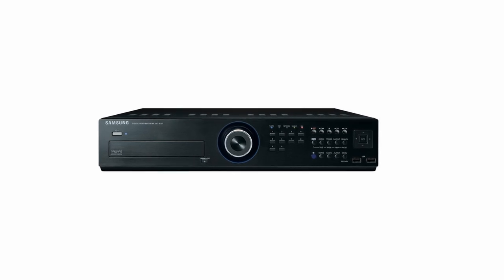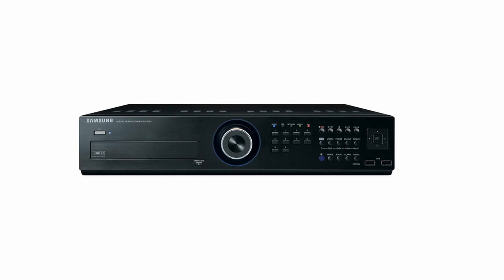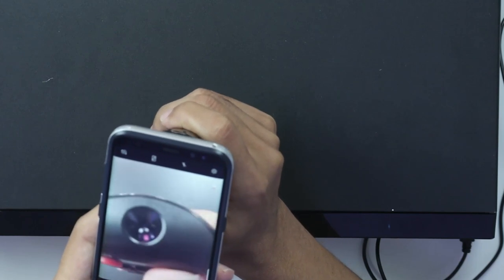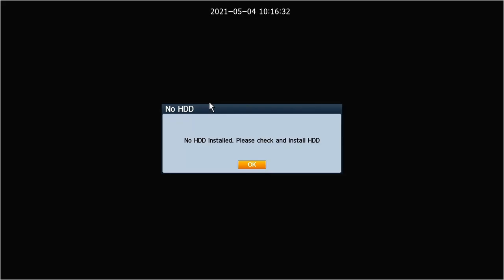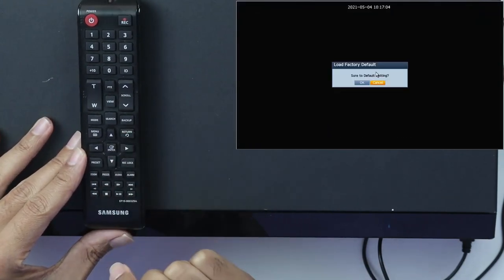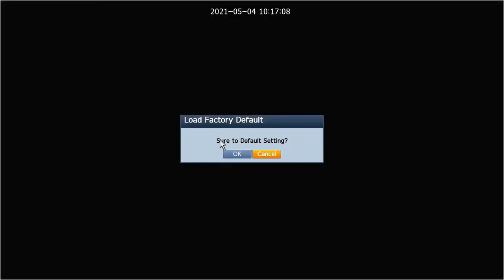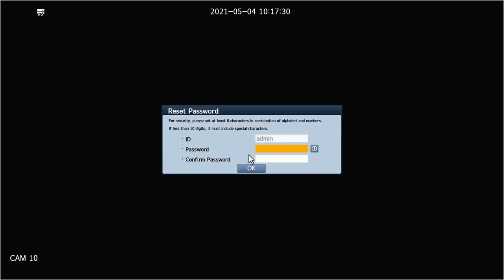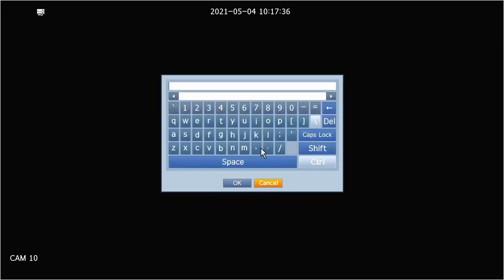Reset the Samsung DVR and recover from lost password (SRDs and SDRs)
Reset the Samsung SRD and SDR DVRs and recover the password.

The reset procedure works for the following models.
SRD-450, SRD-850, SRD-1650, SRD-1654D, SDR-C75300N, SDR-B3300N, SDR-B733OO, SDR-C5300N, SDR-C5300N/US, SDR-5102n, SDR-4101, SDR 3300n, SDR-5102, and similar devices names SRD-XXX and SRD-XXXX.